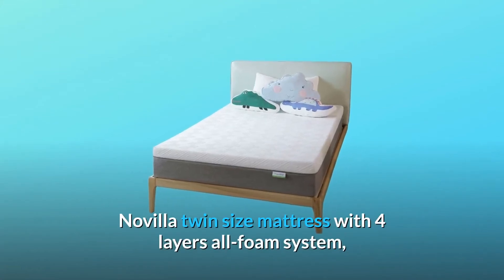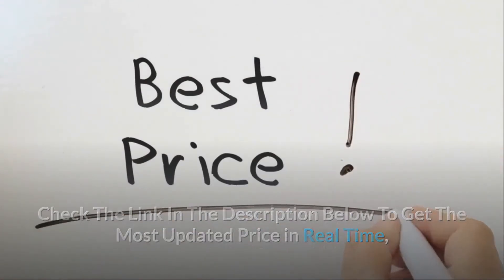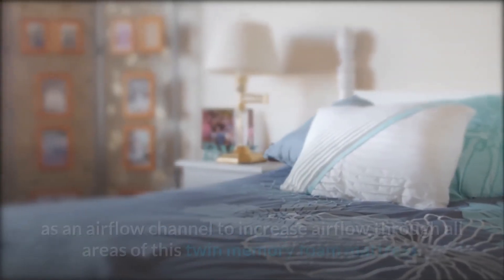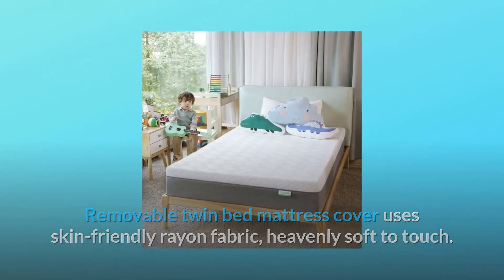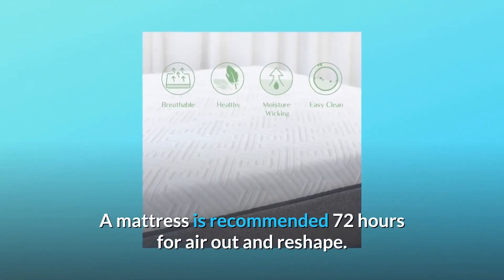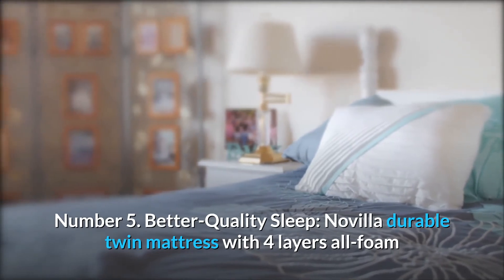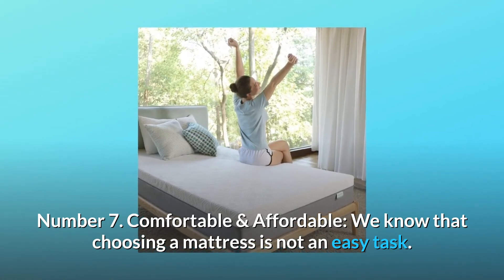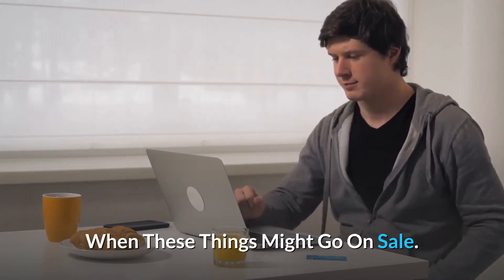Novilla 10 inch Gel Memory Foam Twin Size Mattress Review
Check Amazon's latest price (These things might go on Sale)

Novilla twin size mattress with a four-layer all-foam system that is neither too soft nor too hard for all sleep positions. This medium-firm mattress is composed of gel memory foam coupled with comfort foam, as well as high-density foam beneath, which aligns your spine and properly distributes your body weight while sleeping to alleviate pressure points.

1. COOLING TWIN MATTRESS FOR REMAINING SLEEP: The Novilla 10 inch twin-size mattress is made of gel-infused memory foam to keep you cool and comfy all night. Bamboo textiles on the mattress surface improve breathability by 30%. The central foam layer serves as an airflow channel, increasing ventilation across the whole twin memory foam mattress.

Number 2: ODORLESS & PLUSH FEEL: Mattresses are constructed of CertiPUR-US Certified foam, which has no hazardous off-gassing or chemicals such as formaldehyde, mercury, or other heavy metals. The skin-friendly rayon fabric used in the removable twin bed mattress cover is delightfully soft to the touch. The Novilla twin memory foam mattress provides a healthier and more cloud-like sleeping experience.

TWIN MATTRESS IN A BOX THAT FITS ALL BED FRAMES: It's so much pleasure to get a mattress that has been rolled and compacted into a box. Follow the steps to see what happens. It is simple to assemble and fits all types of twin bed frames, even those on the floor. A mattress should be aired out and reshaped every 72 hours.

Number four: HASSLE-FREE RETURN & REFUND: Mattresses have a 10-year warranty and a 30-day money-back return policy. We assist with any unsatisfied issues via our expert customer service. While pursuing your goal, you may relax on this memory foam twin-size mattress with no worries.

Number 5: Better Sleep: Novilla's sturdy twin mattress with 4 layers of all-foam technology provides cradling comfort for increased pressure alleviation. It is beneficial to individuals who toss and turn at night as well as light sleepers.

Number 6: It is constructed with CertiPUR-US Certified foam and hypoallergenic substance, and it maintains a fresh atmosphere.

Number 7: Comfortable and affordable: We understand that selecting a mattress is a difficult job. That's why Novilla is here to assist you with your mattress search. We offer mattresses for everyone, including children, visitors, and college students.

Searches related to Novilla 10 inch Gel Memory Foam Twin Size Mattress Review

Novilla 10 inch Gel Memory Foam Twin Size Mattress
Novilla 10 inch Gel Memory Foam Mattress
Novilla Gel Memory Foam Mattress
10 inch Gel Memory Foam Mattress
Gel Memory Foam Mattress
Gel Memory Foam Mattress Review
Novilla Gel Memory Foam Mattress Review